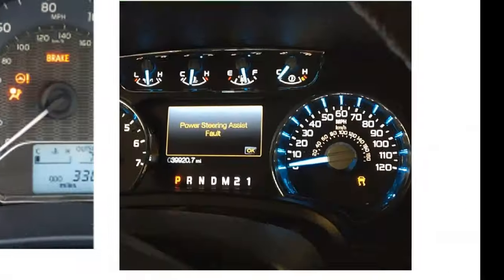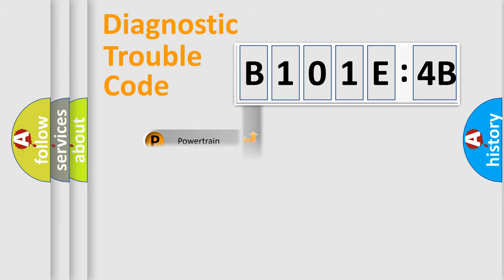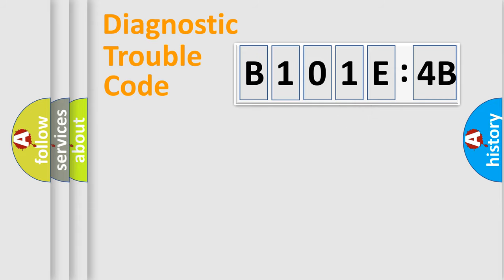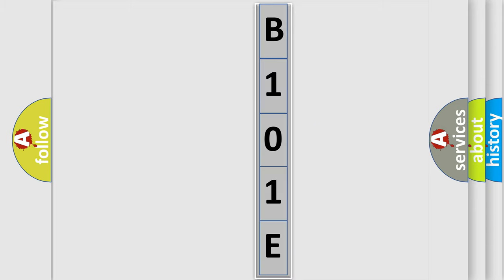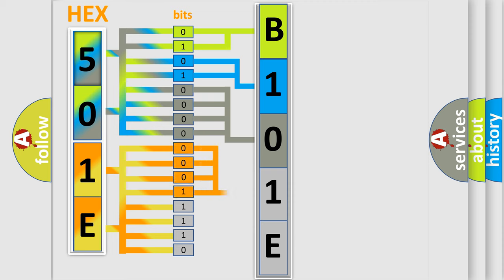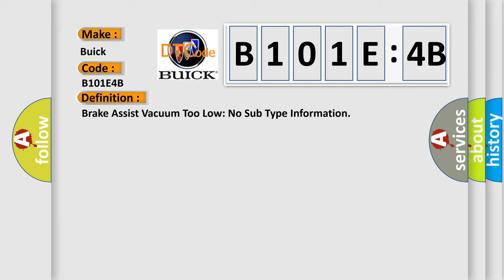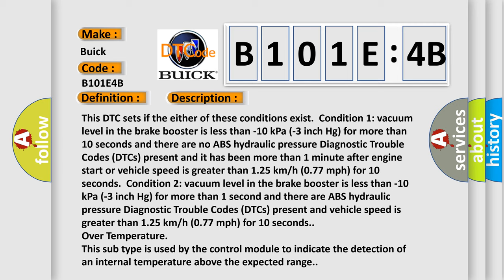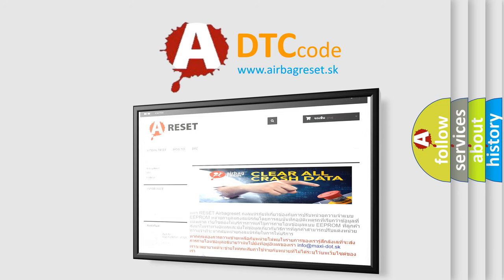DTC Buick B101E-4B Short Explanation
Contents:
0:21 Basic DTC analysis according to OBD2 protocol standard.
1:48 Insight into programming
2:58 A diagnostically understandable description of the Diagnostic Trouble Code
3:05 Basic error definition

Make
Buick
Code
B101E 4B
Definition
Brake Assist Vacuum Too Low No Sub Type Information
Cause
This DTC sets if the either of these conditions exist  Condition 1 vacuum level in the brake booster is less than -10 kPa -3 inch Hg for more than 10 seconds and there are no ABS hydraulic pressure Diagnostic Trouble Codes DTCs present and it has been more than 1 minute after engine start or vehicle speed is greater than 125 km or h 077 mph for 10 seconds  Condition 2 vacuum level in the brake booster is less than -10 kPa -3 inch Hg for more than 1 second and there are ABS hydraulic pressure Diagnostic Trouble Codes DTCs present and vehicle speed is greater than 125 km or h 077 mph for 10 seconds
Failure Type
Over Temperature